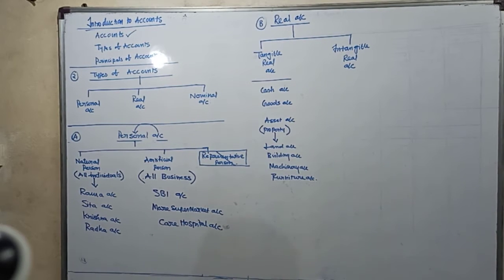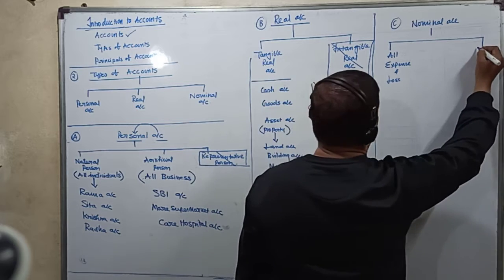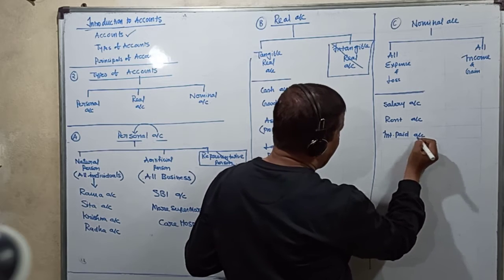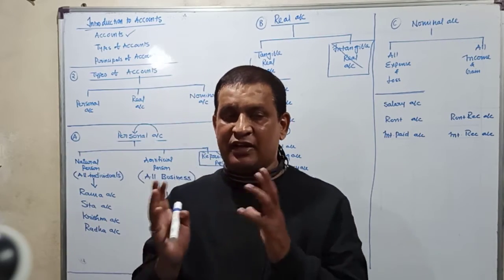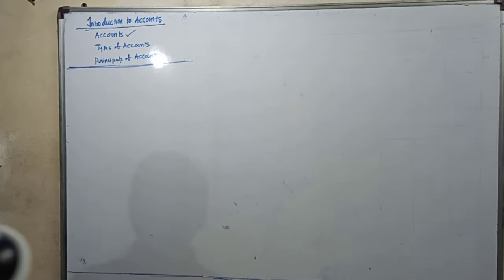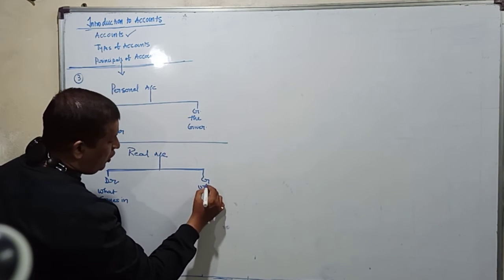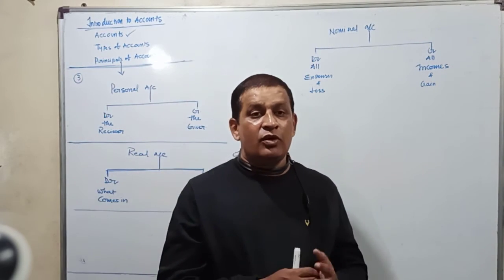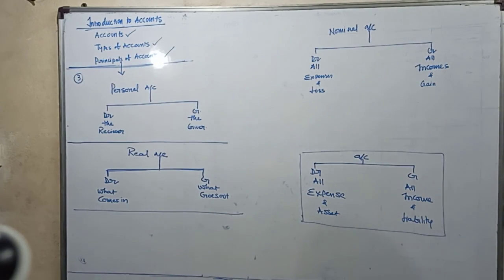C 11 JUNE 11 INTRO TO ACCOUNTS PRT 2